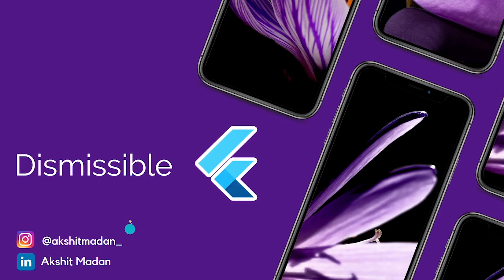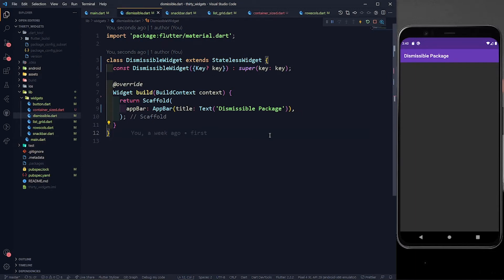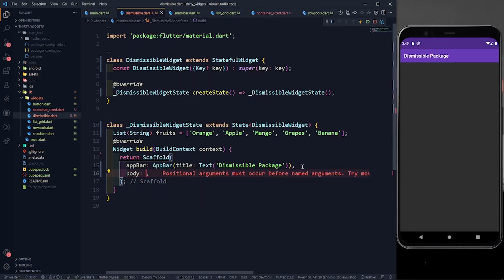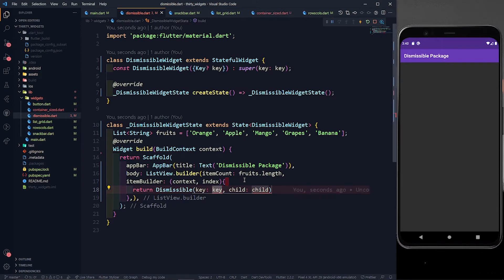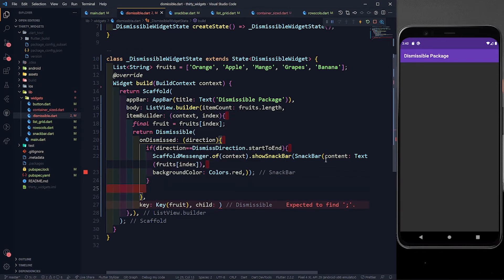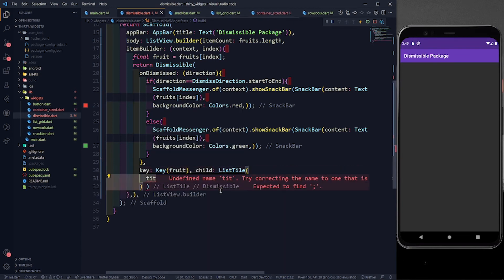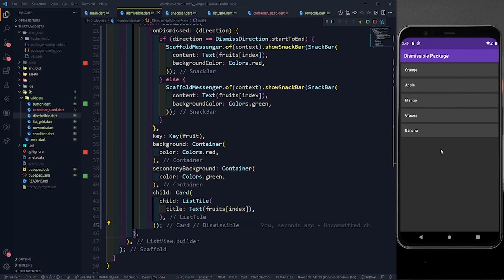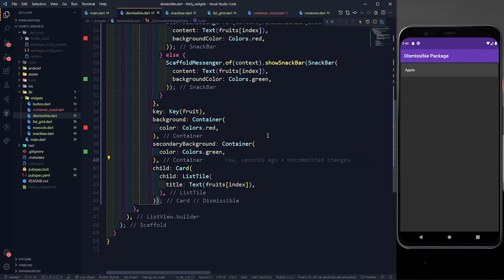Dismissible in Flutter | Complete Flutter Crash Course | Flutter Widgets | 30DaysOfFlutter